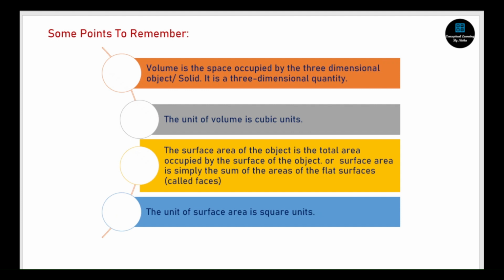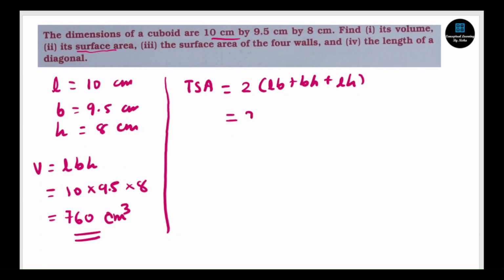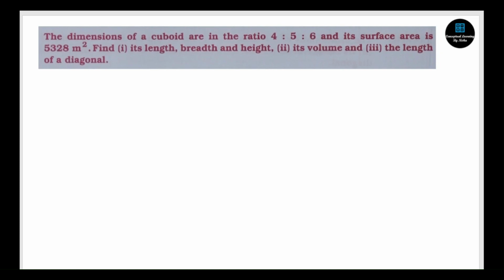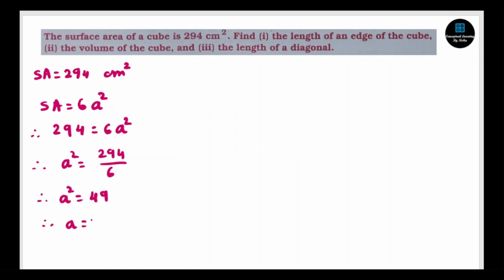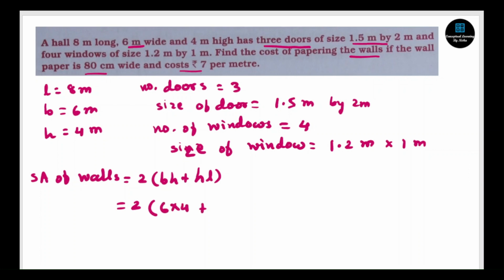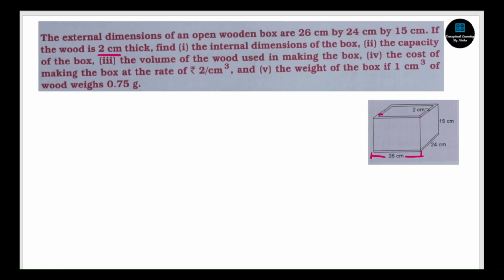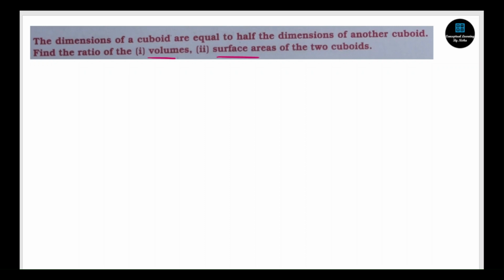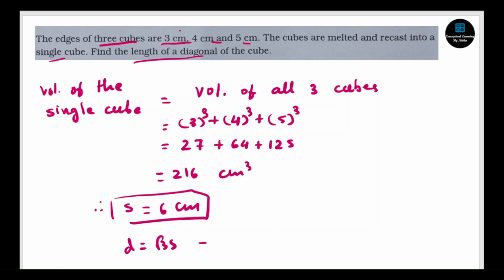Surface Area and Volume || Cube and Cuboid || Class 8 || Part 01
In this video, we'll cover the basics of surface area and volume in a cube and cuboid. This is a great resource for Class 8 students looking to improve their understanding of these important concepts in geometry. Join us as we explore the formulas and calculations involved in finding the surface area and volume of these common shapes. Get ready to ace your math tests with this helpful tutorial